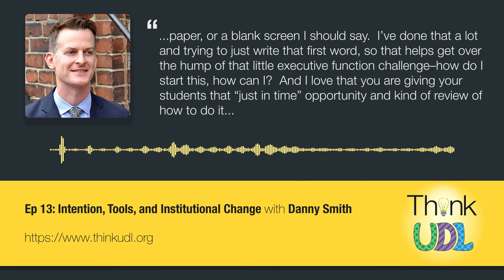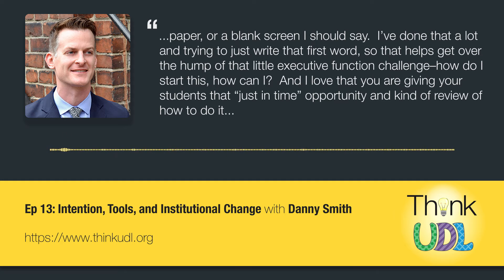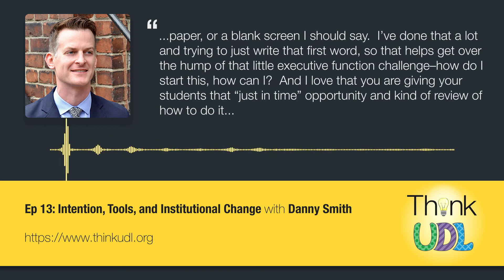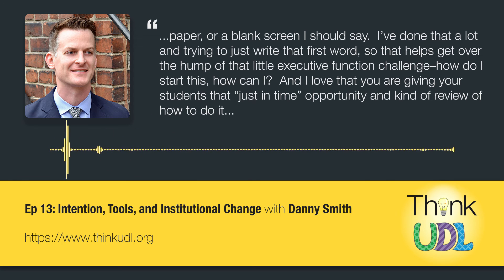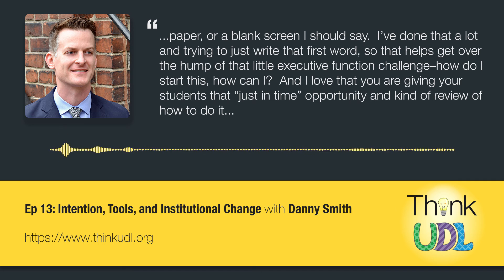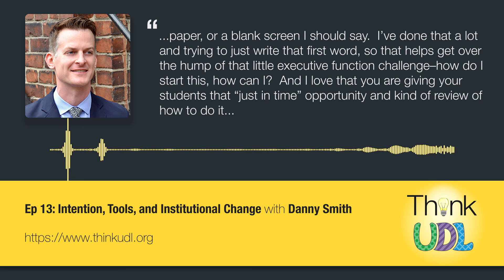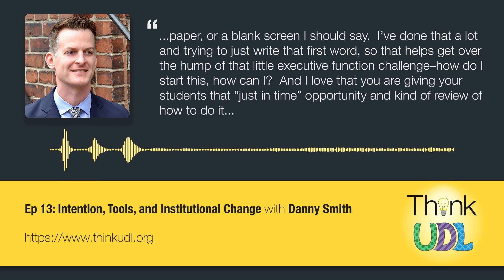Think UDL: Danny Smith - Office 365's Dictate Feature from Ep: 13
Danny Smith discusses how using Microsoft 365's dictate feature can help students better express themselves.